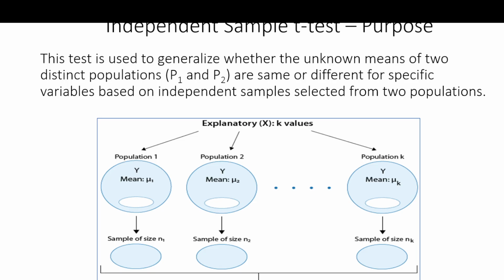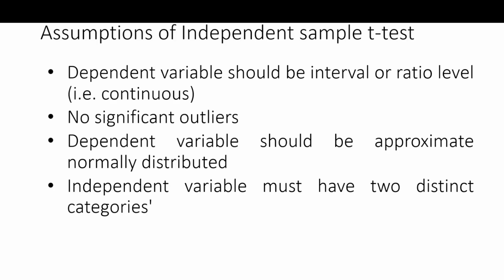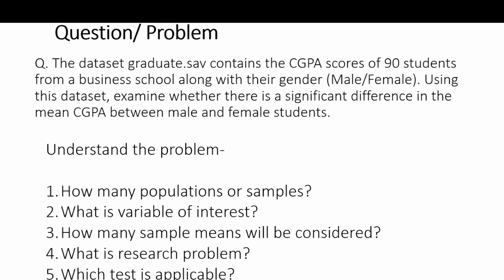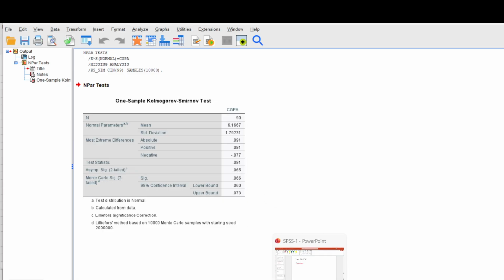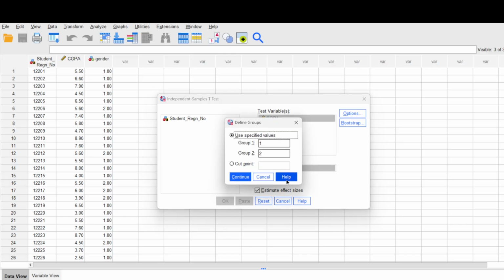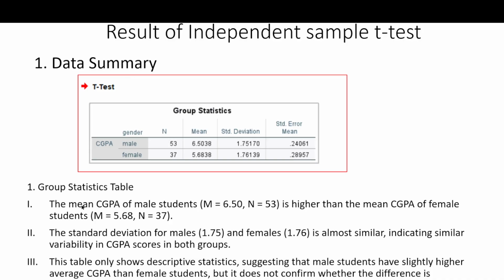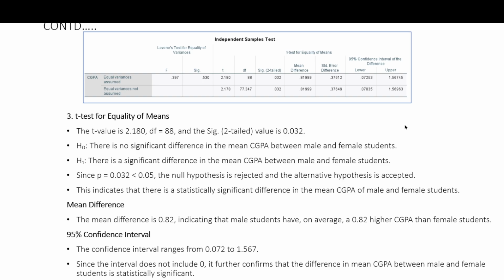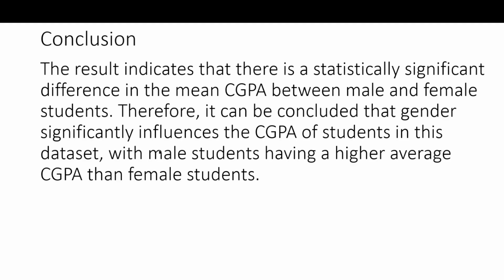16. HOW TO COMPUTE INDEPENDENT SAMPLE (TWO) SAMPLE T-TEST IN SPSS